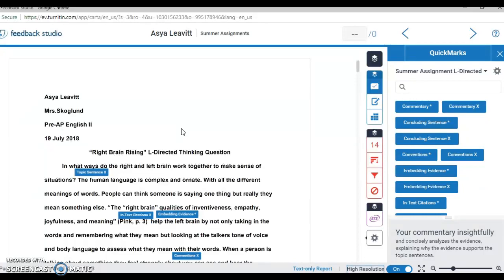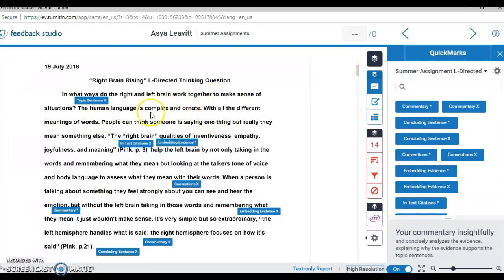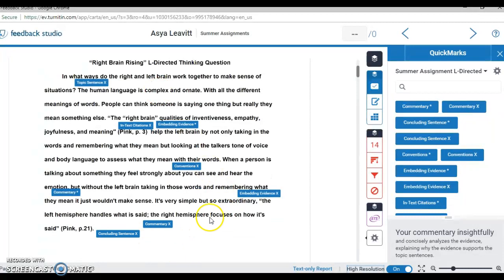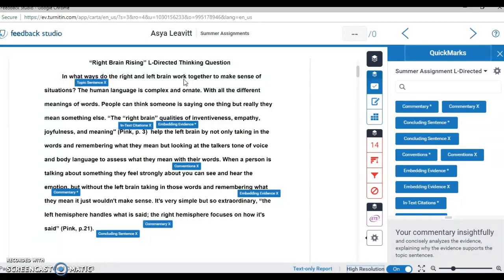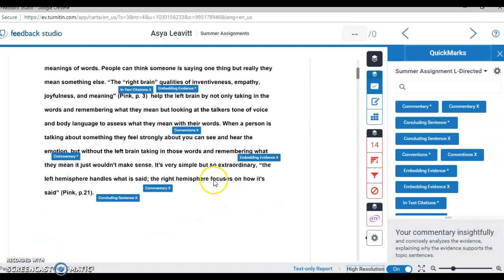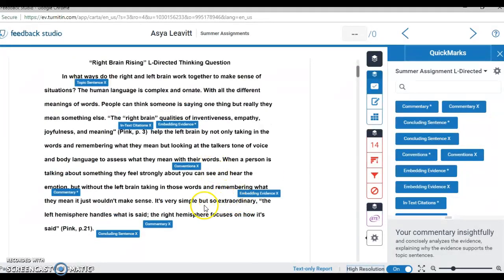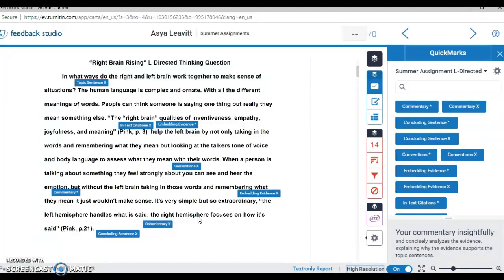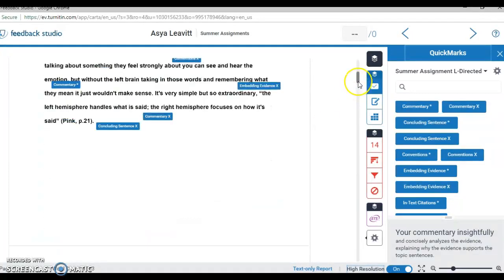AL AWNM Aug 2018